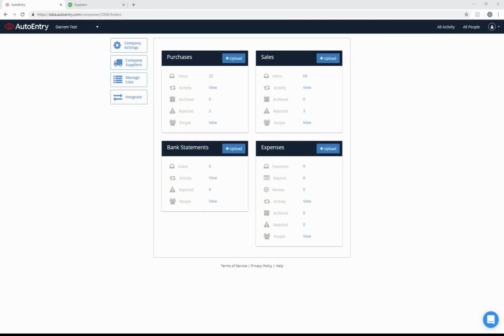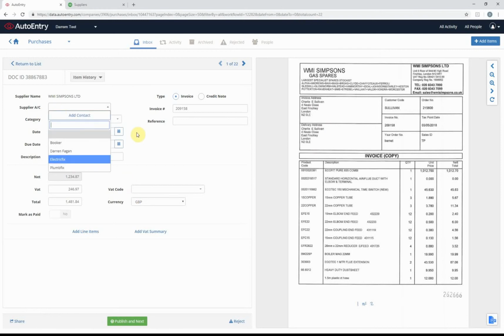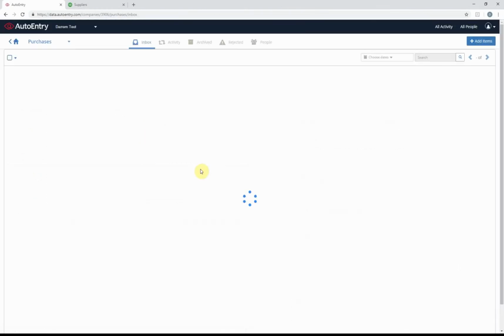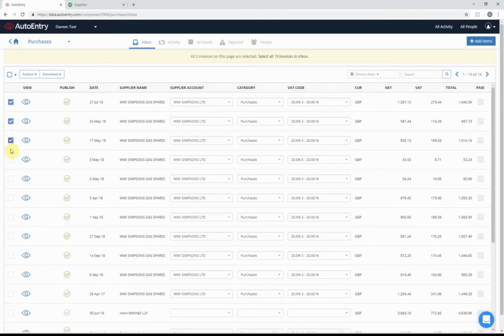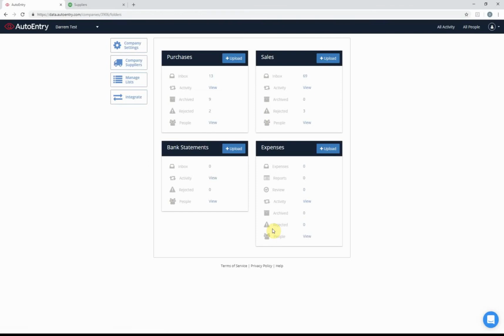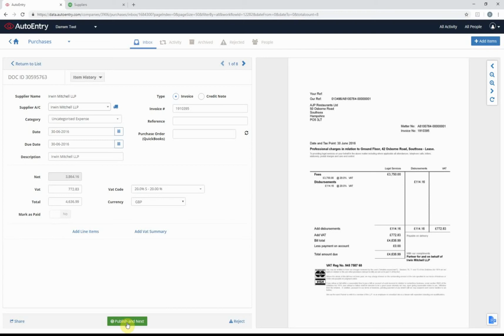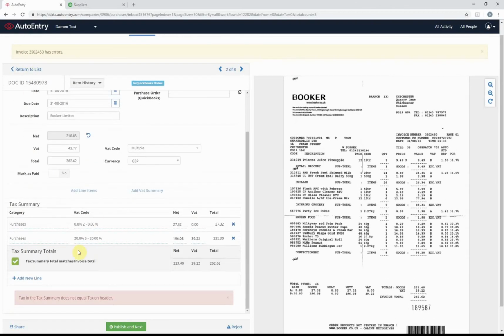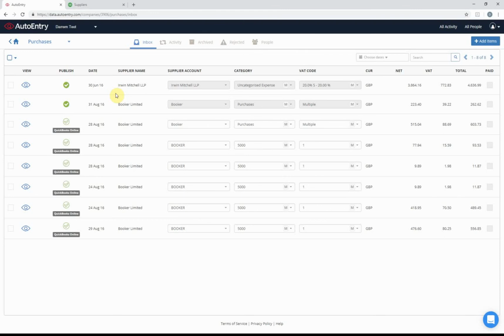Autoentry - Publishing Purchase Invoices to QBO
Autoentry - Publishing Purchase Invoices to Quickbooks Online

Look at the link below for access to a discount of 6 months on credits